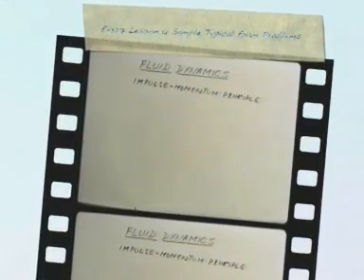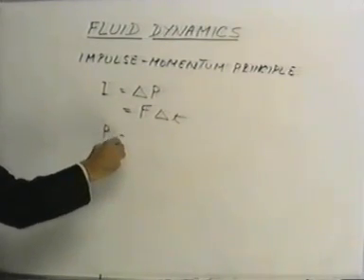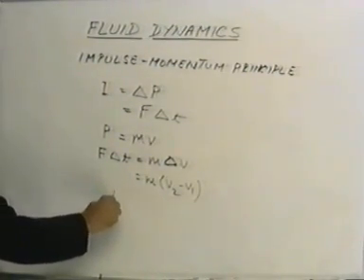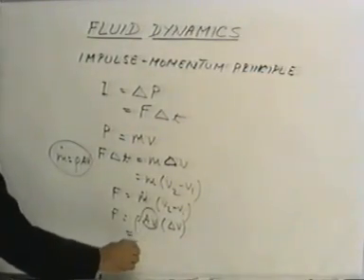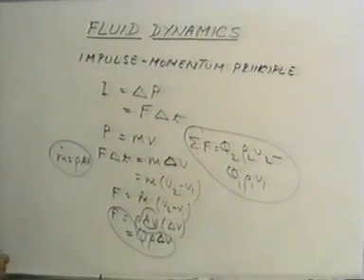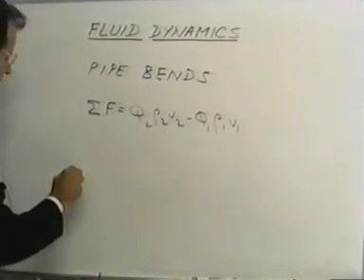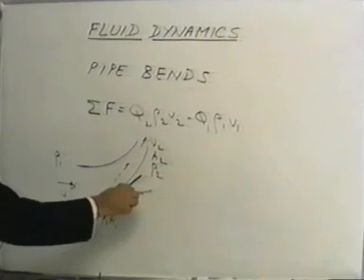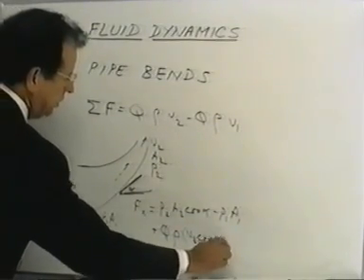E-327 Lesson 12 Sample Typical Exam Problems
This is a short sample taken from Lesson 12 of Typical Exam Problems. Some of the topics of this lesson are: Fluids, Fluid Properties, Fluid Statics, Fluid Dynamics and Fluid Measurements. This course designed and presented by Dr. Gary Blank, will help students prepare for the FE/EIT exam.